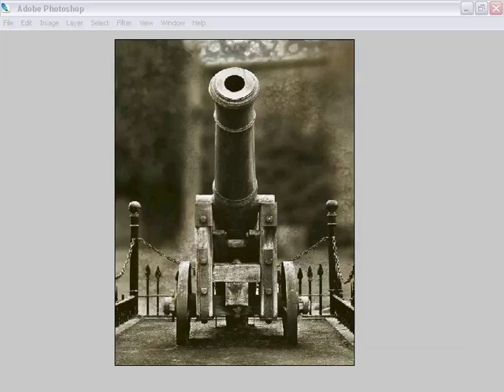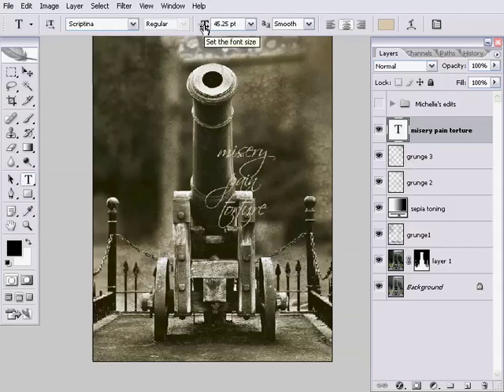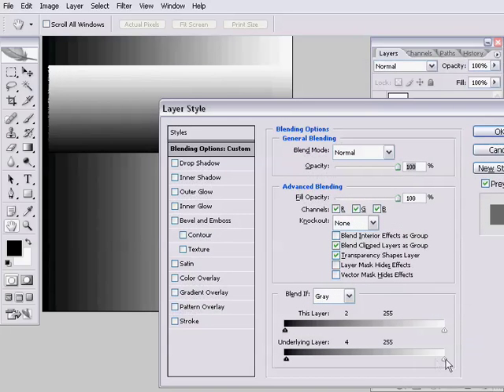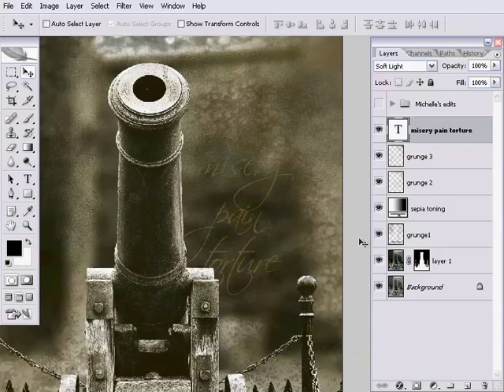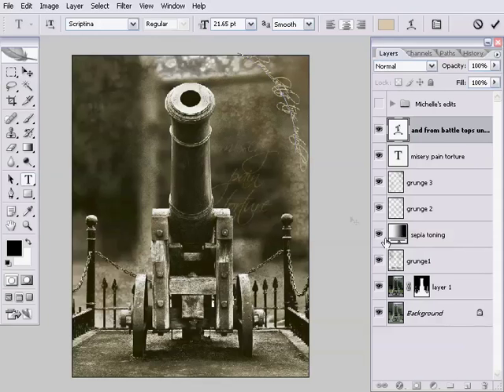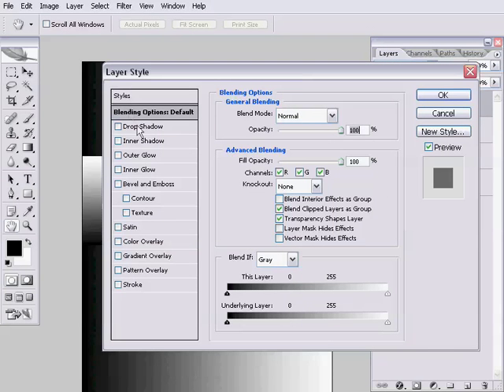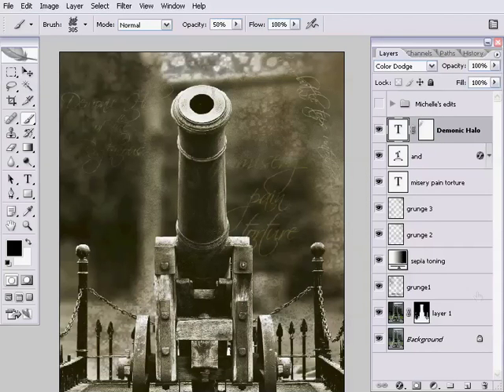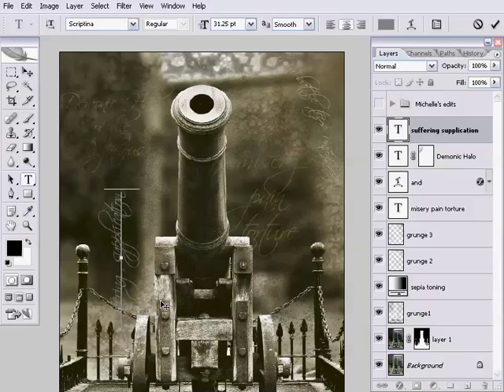Tutorial 9, Chapter 4 - Gun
I'm back from my week away and feeling great. Today we embark upon layer blending options and layer effects when we add the text layers to Michelle's image. A variety of interesting uses of blending modes and layer masks add lots of techniques to this show and once more I run longer than I intended. Someday I'm going to have to learn the tender art of editing. Or possibly just how to shut up.